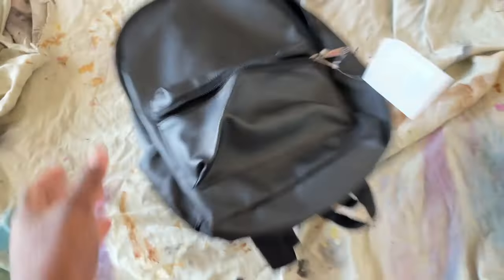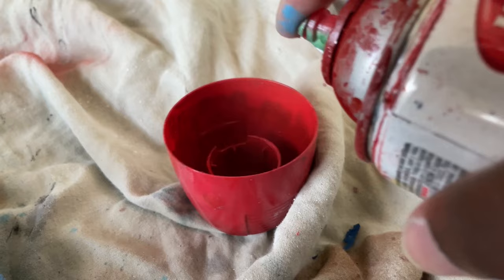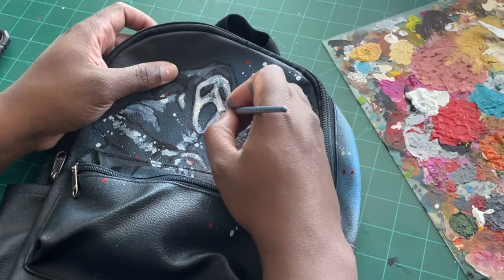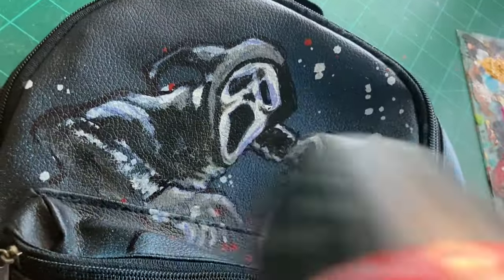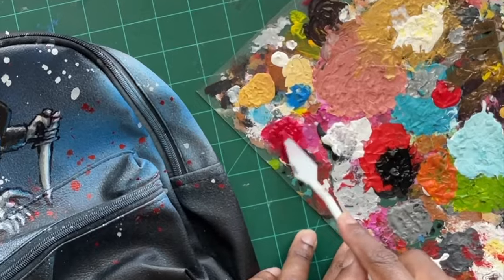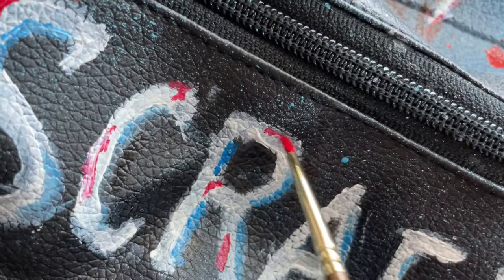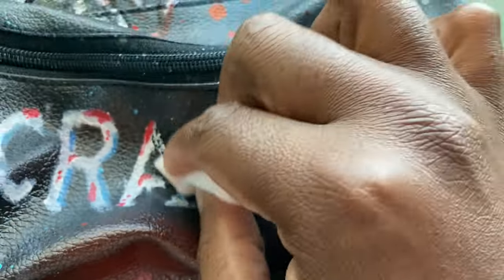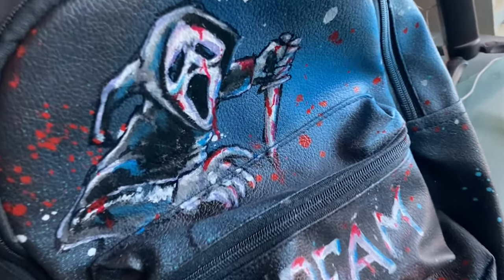Amateur Artist Attempts To Customize FIVE BELOW Backpack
I want to paint on more random stuff from 5 Below and make more videos as custom 5 Below ARTIST!

SUPPLIES

Backpack
SprayPaint
Sharpie Pen
Acyrlic Paints
GAC 900
Paint Brushes